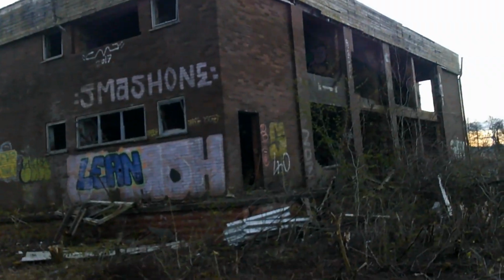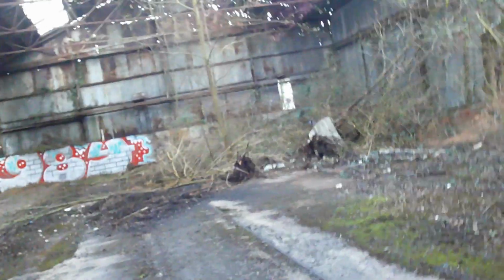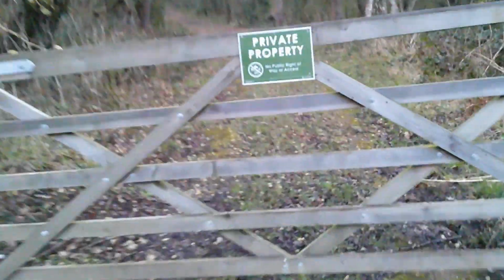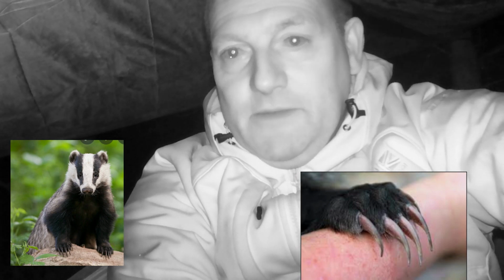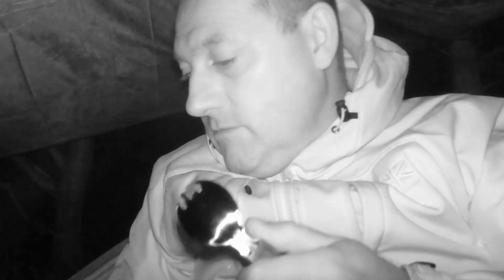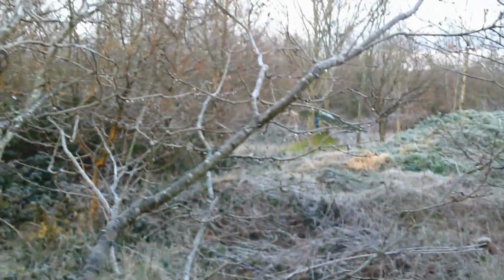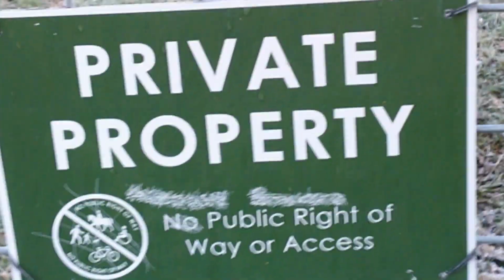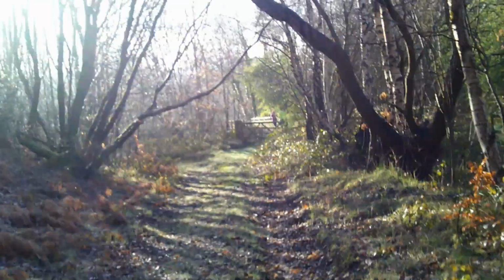Freezing stealth camp in nature reserve !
Originally I had planned to do a stealth camp at a local abandoned factory I had found on google maps, unfortunately between the time of scouting out the site and actually doing the stealth camp, The site had started to be cleared and demolished ...So plan B I did a stealth camp at a local woodland nature reserve ;)